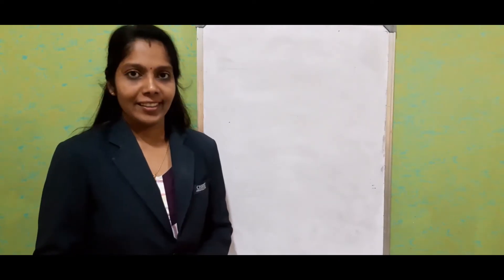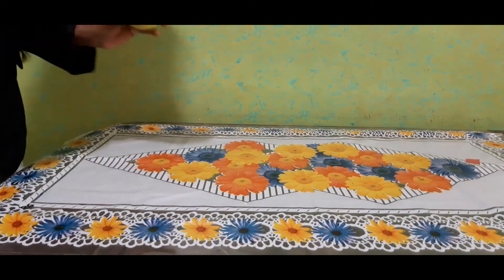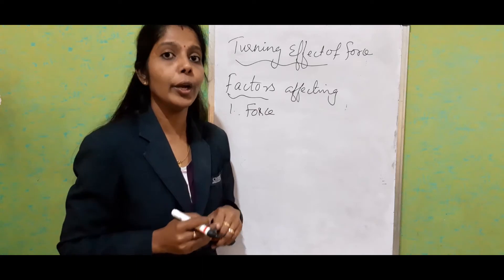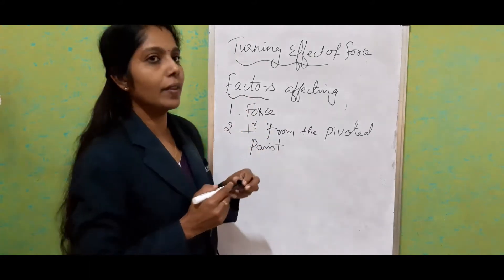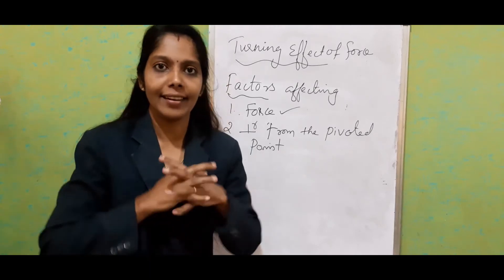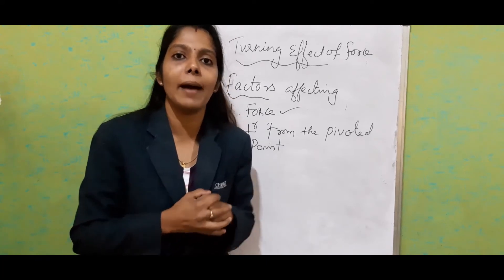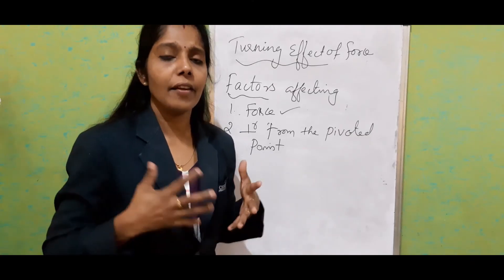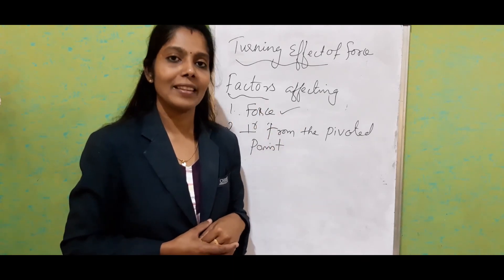ICSE Class 8 Physics - Turning Effect of a force or Torque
This Video give the clear explanation of  Turning effect of force and the factors which affect. It gives more explanation about the daily applications of turning effect.